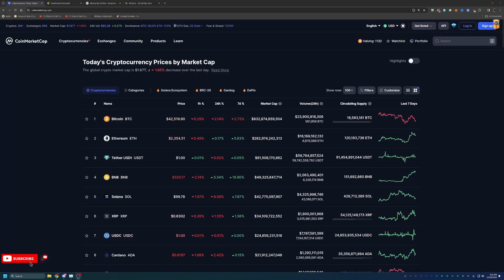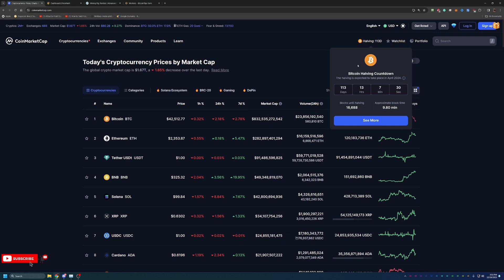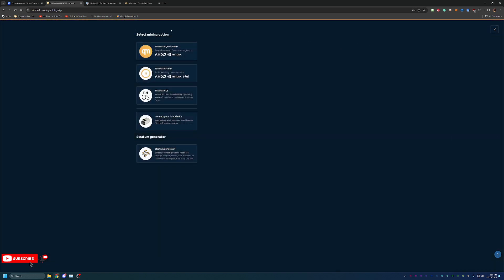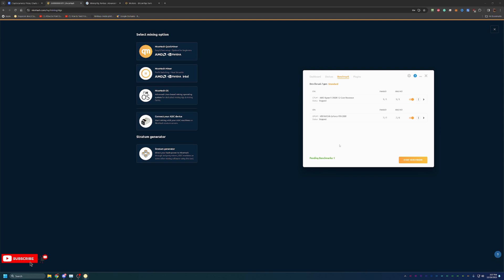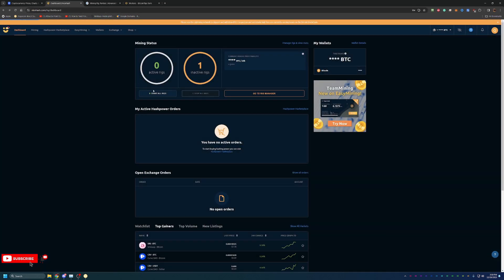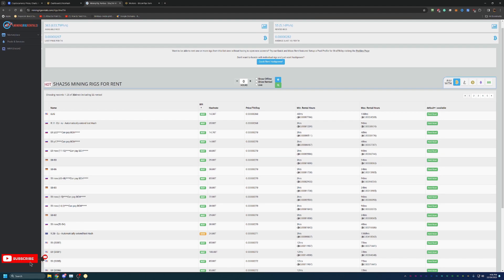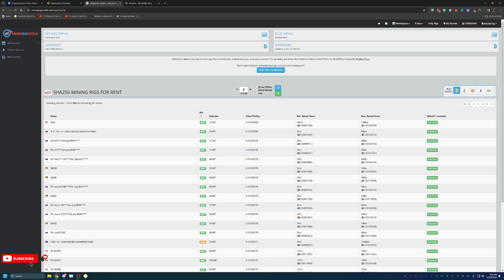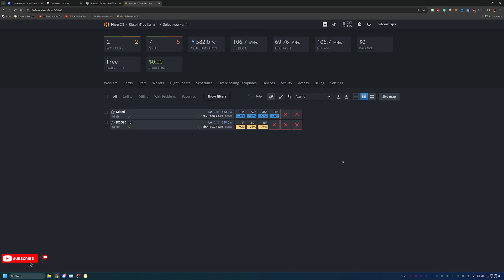How To Start Mining Bitcoin At Home In 2024!!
Today I am talking about some of the best sites to get started mining in 2024 using the computer you already have!